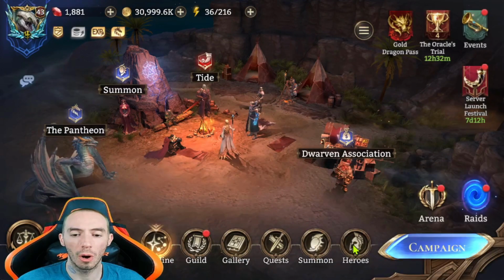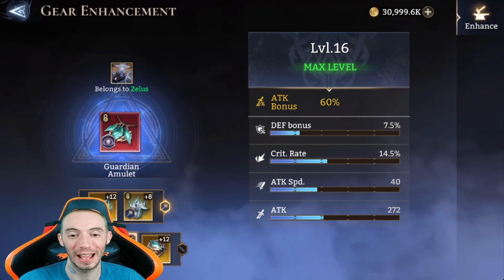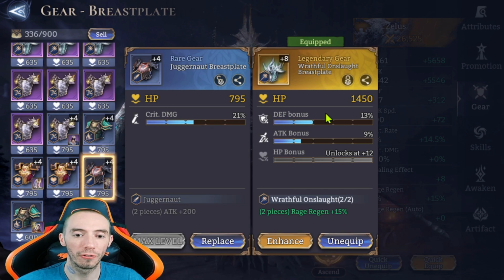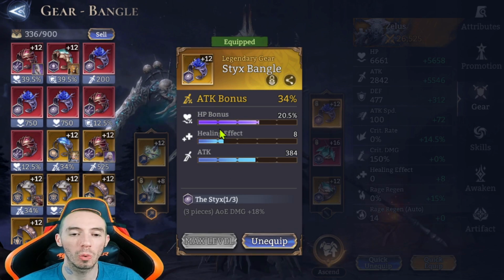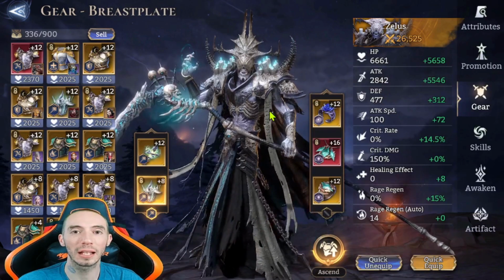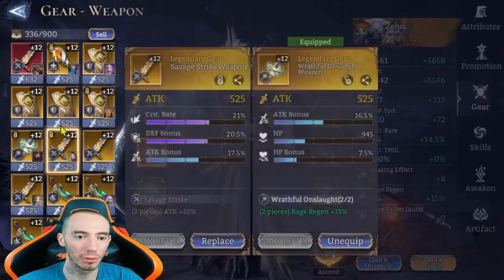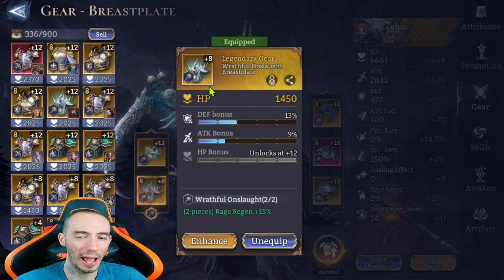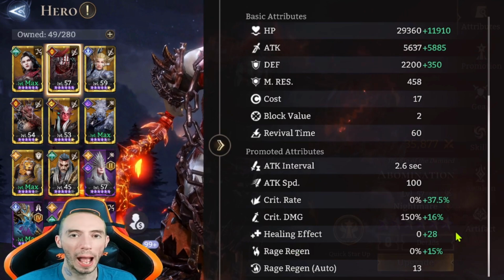BEST Gear Guide & NEW Codes Watcher Of Realms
😍Current channel Members:

I've been using the therapy service BetterHelp and I wanted to spread the word.
I have a personal therapist I talk to, but my favorite is the group therapy with other members. They also have tons of classes for topics like relations, anxiety, depression etc.

SwedishChef $21
The Outdoor Dude $20
DLG $15
Bok Choy $13
doctorangu $12
umlunguPhambene $5

1. Robo370 $25.00